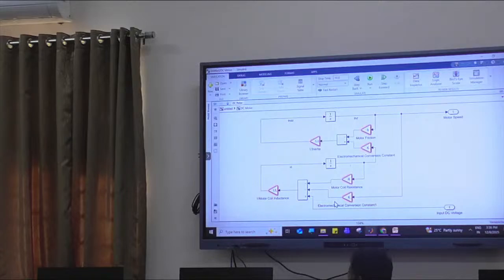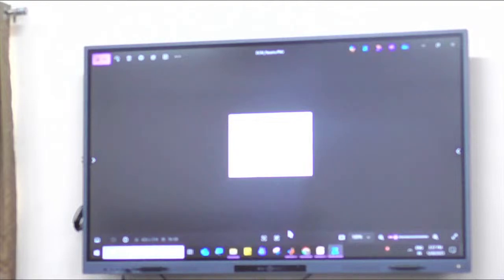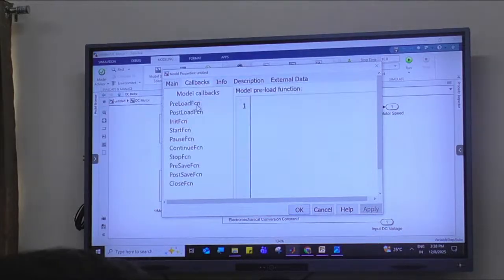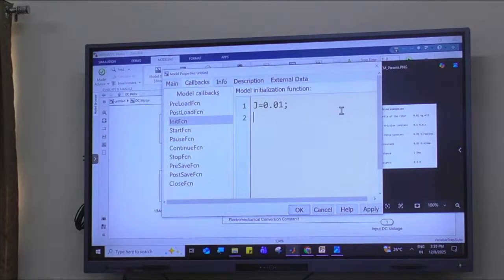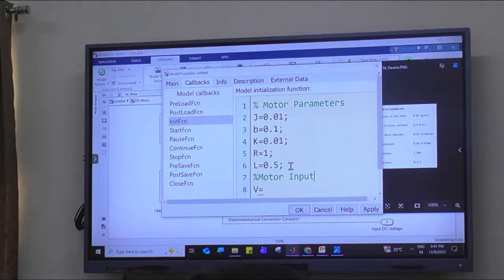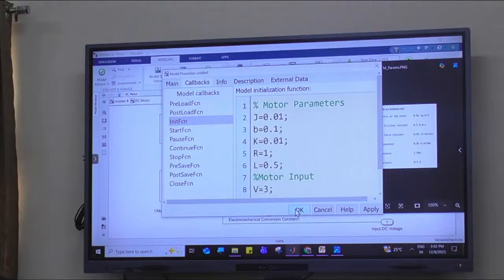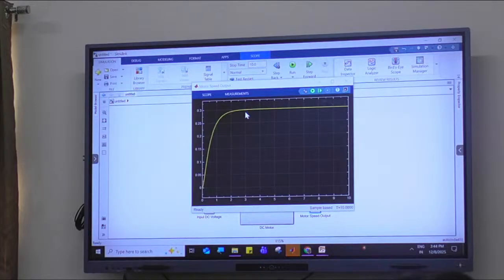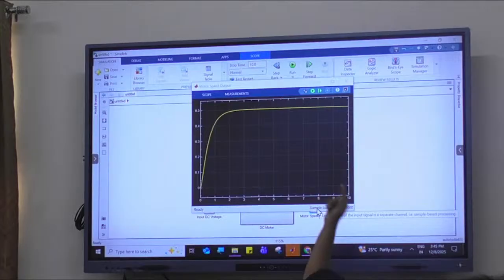AICTE-ATAL FDP on "Integration of AI & ML in Electric Mobility System DEPT. OF EE CUK ,Session 2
Use of AI & ML Tools for Smart Electric Vechile
Expert : mr. Rakshit
SR, Technical Designer